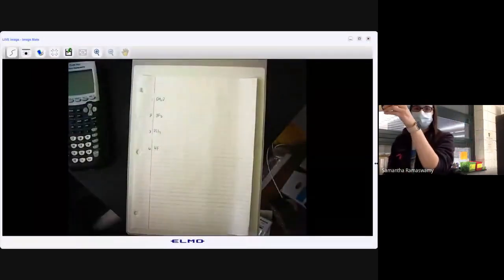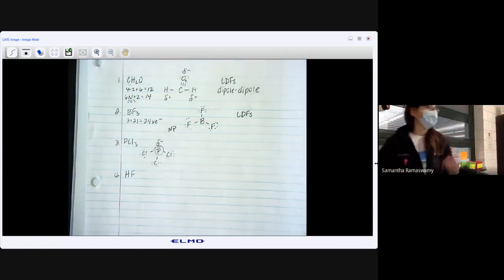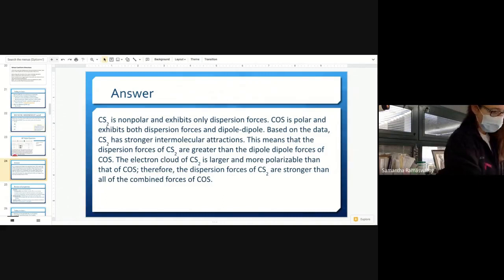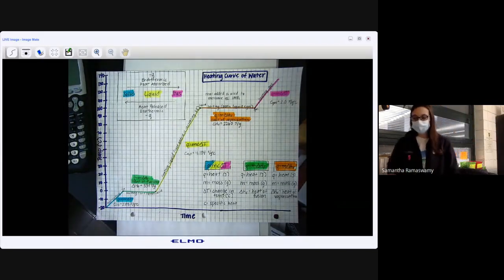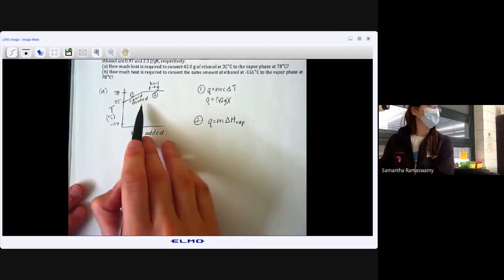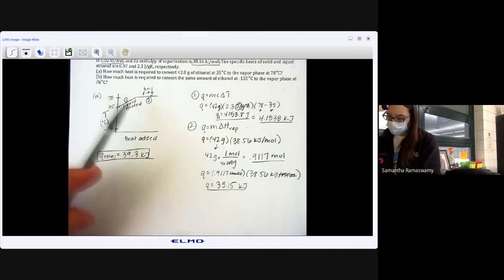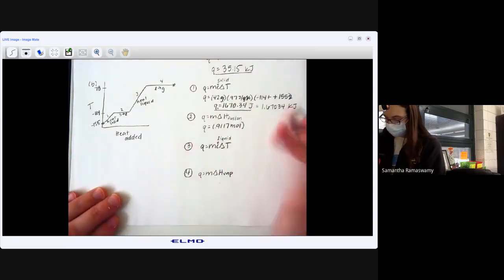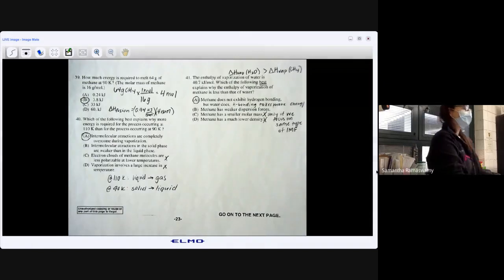4.4 Practice: Heating Curves & Calculations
Calculating the amount of heat associated with phase changes